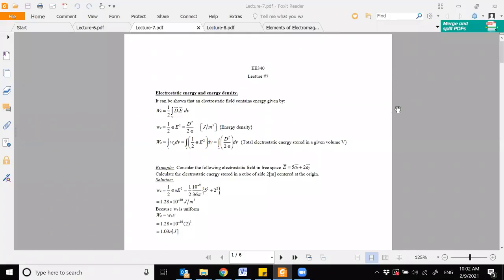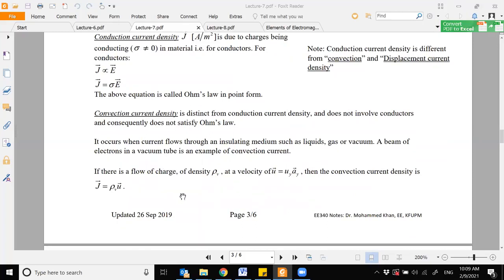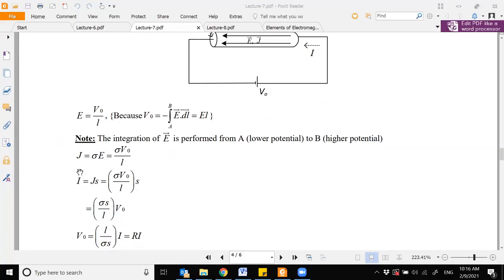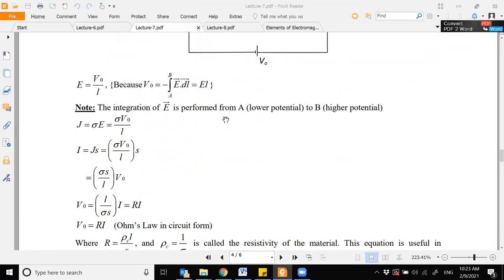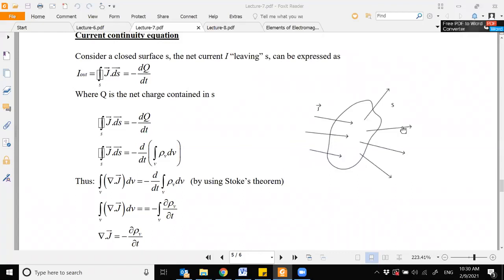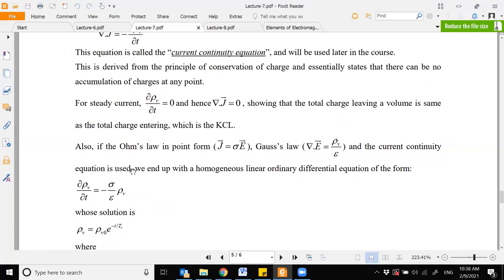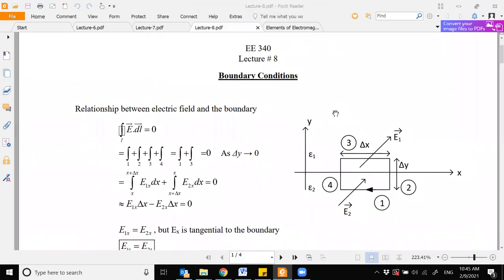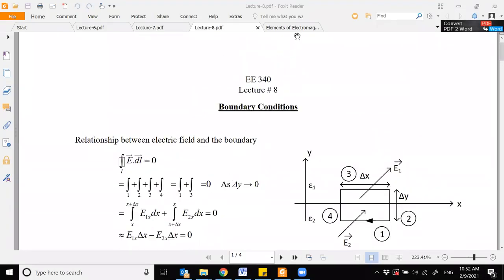EE340 | Lec-11 | KFUPM